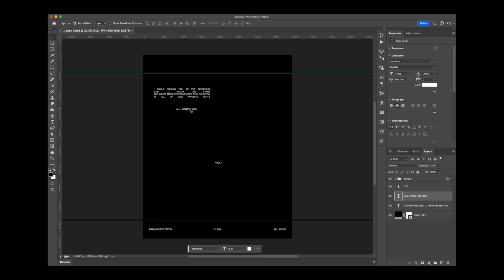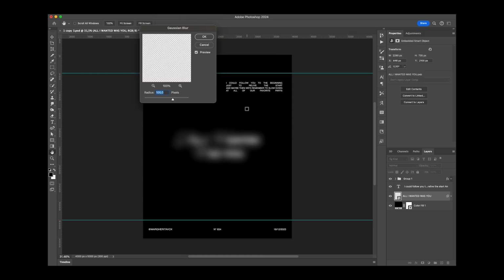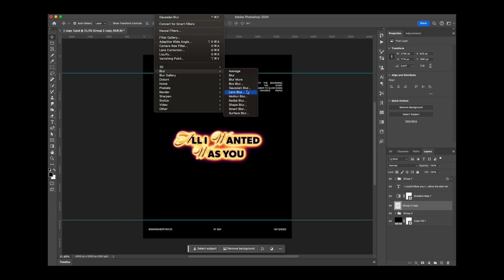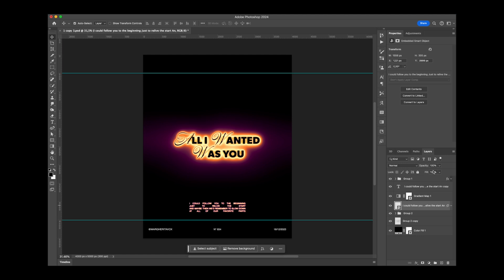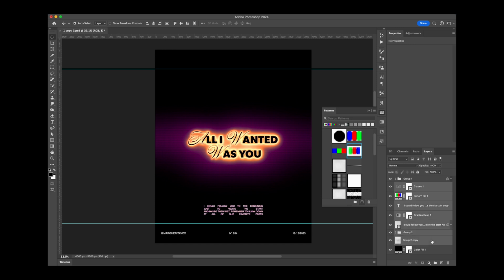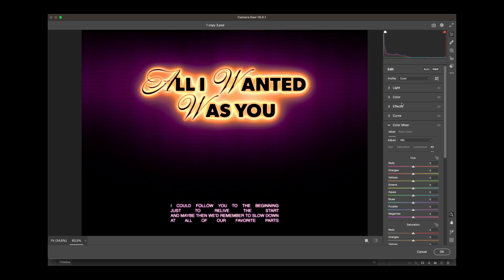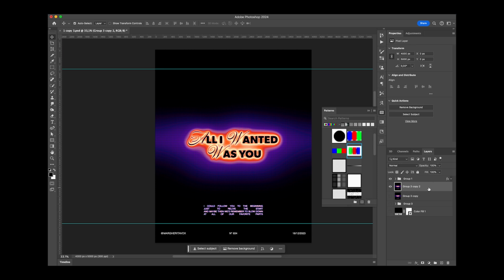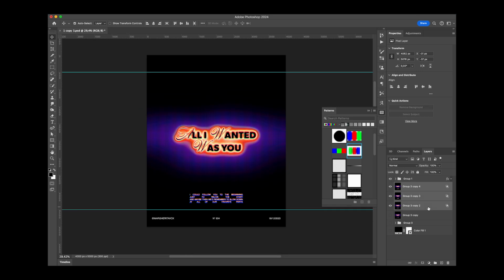CRT Glowing Text Effect in Adobe Photoshop! Full Daily Design Walkthrough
PRINTS | POSTERS | GRADIENT MAPS | TEXTURE PACKS